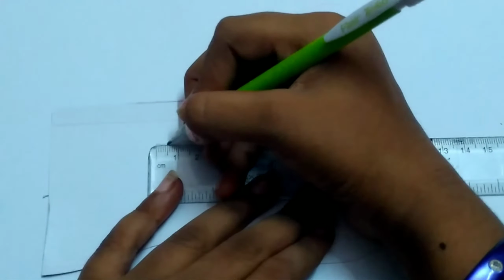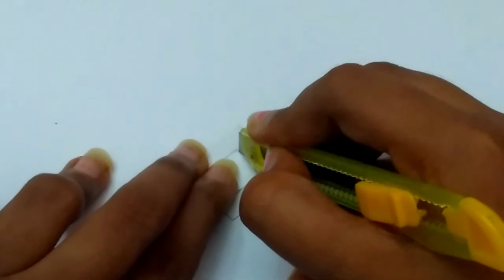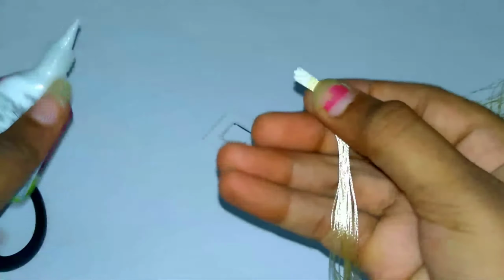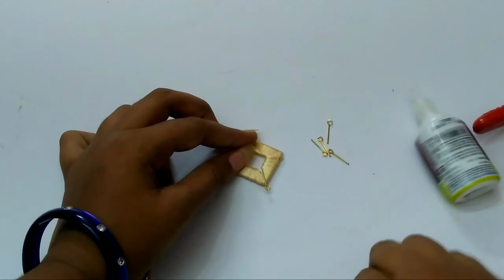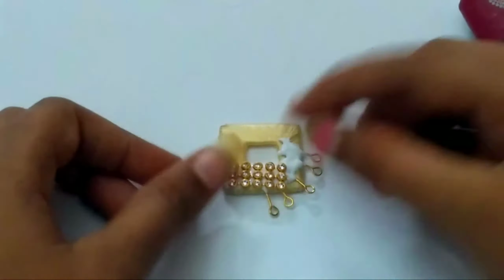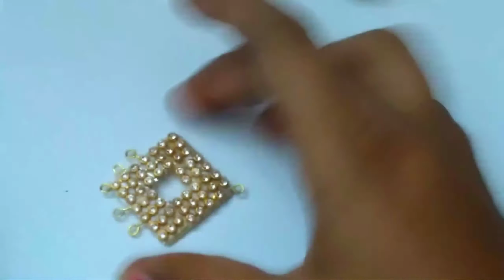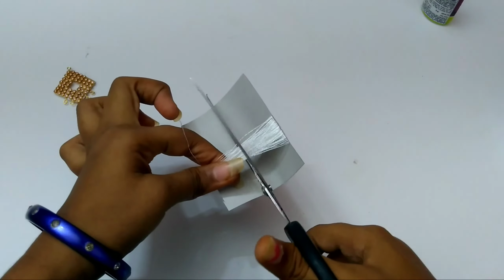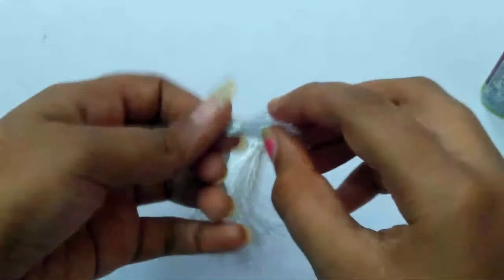butta bomma earrings/tassel earrings/trendy jewellery/tassels diy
Topics Covered

1.Butta bomma earrings

2.Pooja hedge earrings

3.Butta bomma song earrings

4.Tassel earrings

5.Trendy tassel earrings

My other videos link🔗 here

Led music bulb review

Mango recipe

Inspirational song

Paper cutter for quilling strips review

Super quiller review

Pencil box with tooth paste box

See my other videos in my channel link here

Bye